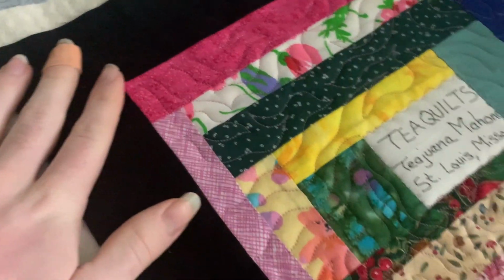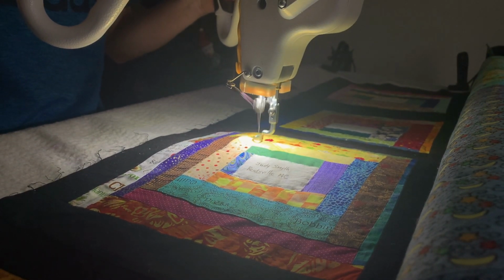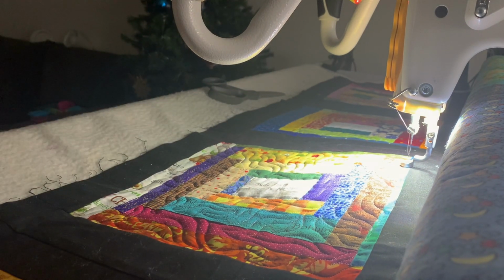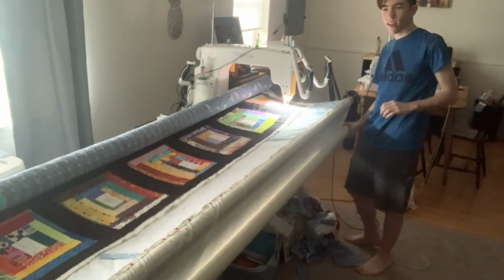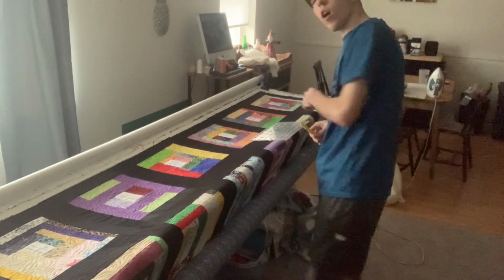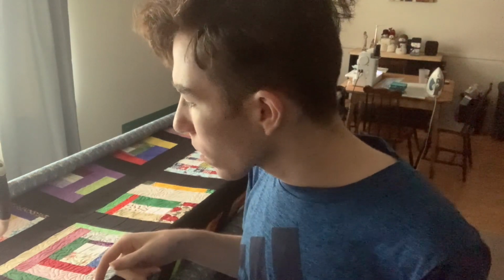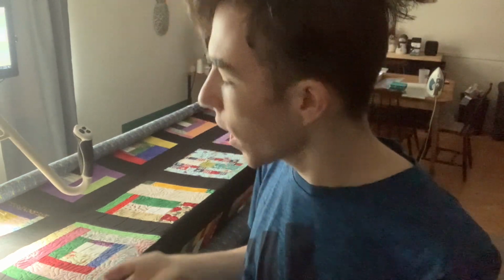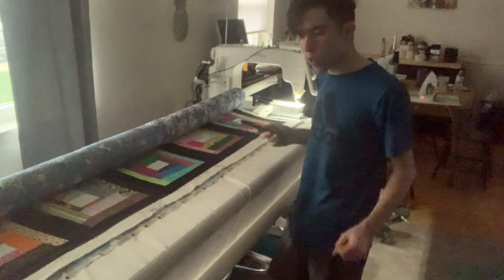Longarm quilting the Teaquilts quilt!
longarm quilting the teaquilts block swap quilt.